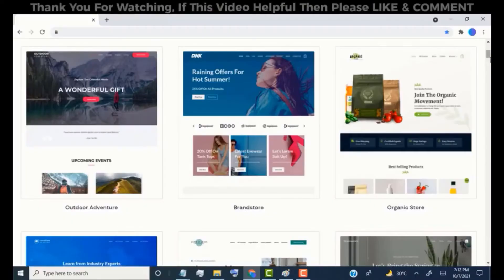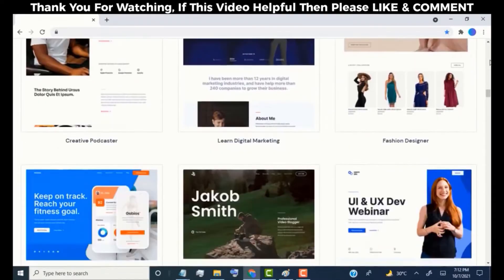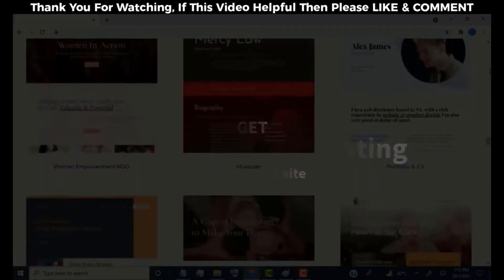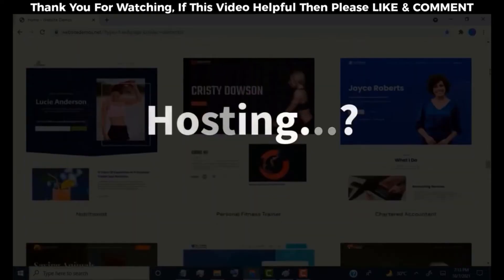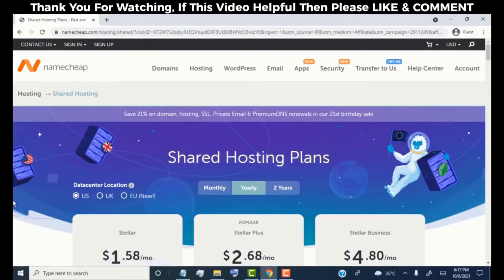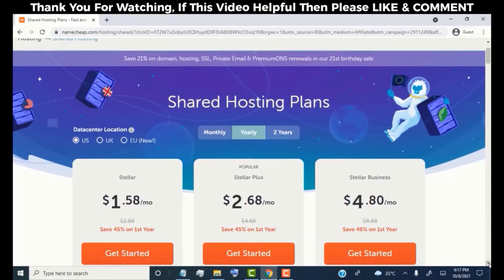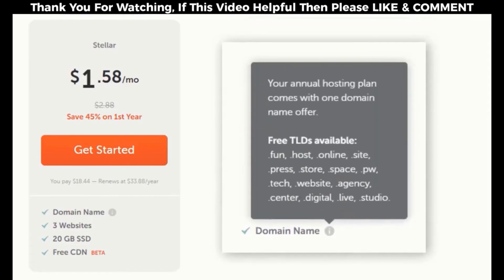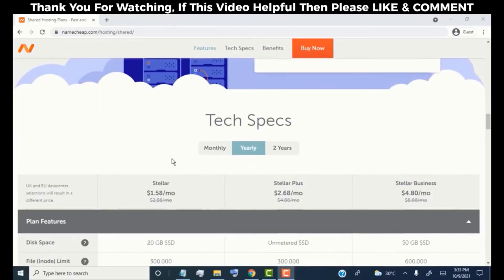How to Make a Website without coding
2026

learn How to Make a Website with no code, yes you can create a any type of website just by drag and drop features.

✅ Features to Start Your Dream Website with this Method

- 30 Days Money-Back Guarantee
- Get Free Domain for 1st Year
- 100% UPTIME Hosting with Reasonable Price
- Free SSL
- Free Privacy Protection
- Run Up to 3 Website on this hosting plan
- Access to cPanel
- 100+ CMS,  This includes over 100 free Apps like WordPress, Drupal, Joomla, Magento, Zen Cart, Cube Cart, SMF, photo gallery and other software
- Super Easy To Build our website With Drag & Drop Elements
- Responsive Layout on Mobile, Tablets, Desktop, Means  website fits and look amazing in any size of device

This Video is Helpful for The Following Queries
how to make a website using WordPress